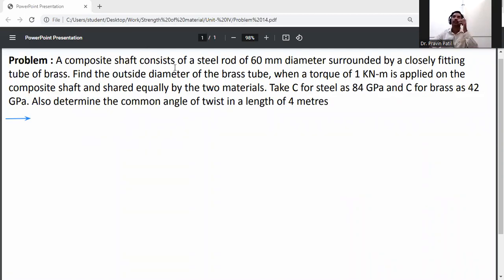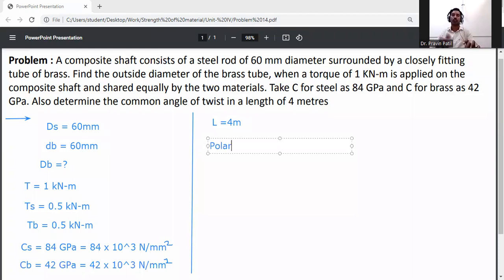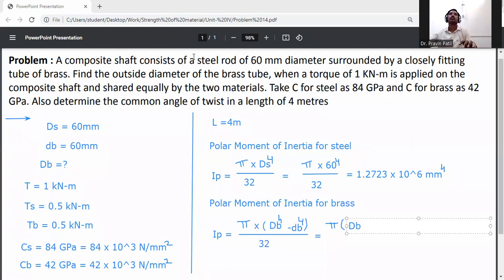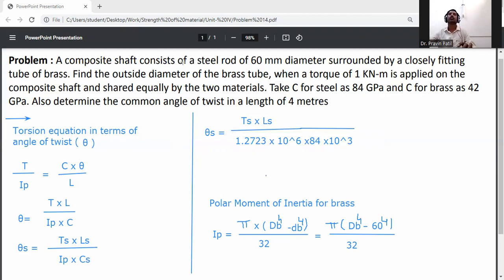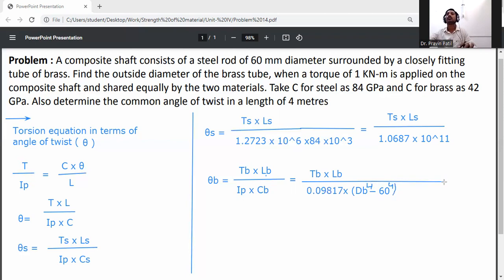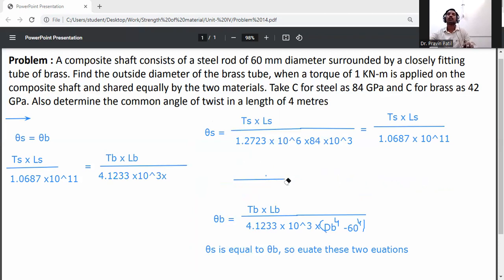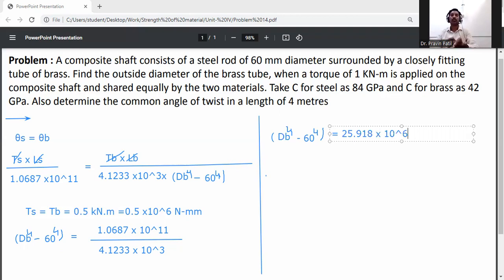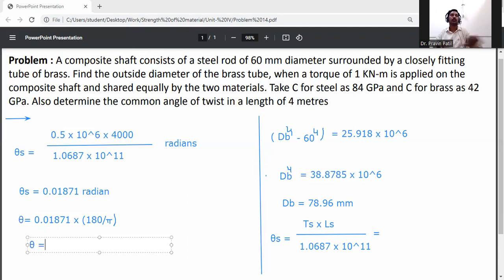Problem on Torsion/Composite Shaft/ Determination of External diameter of Shaft and Angle of Twist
Problem : A composite shaft consists of a steel rod of 60 mm diameter surrounded by a closely fitting tube of brass. Find the outside diameter of the brass tube, when a torque of 1 KN-m is applied on the composite shaft and shared equally by the two materials. Take C for steel as 84 GPa and C for brass as 42GPa. Also determine the common angle of twist in a length of 4 meter.